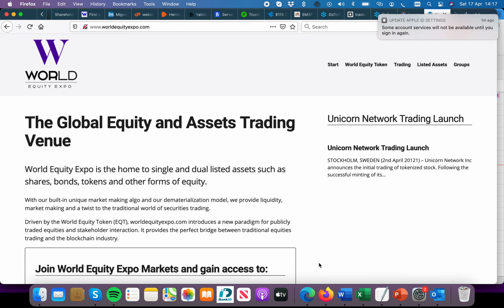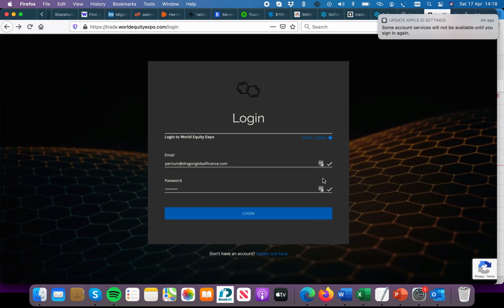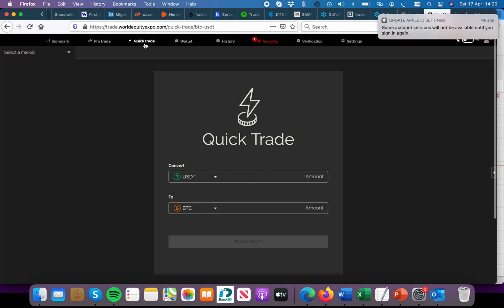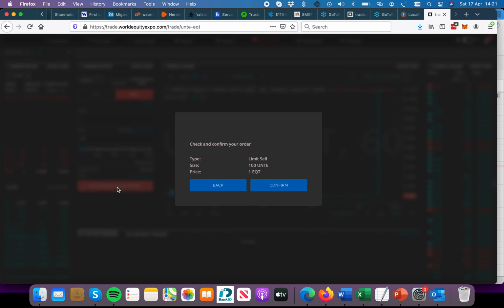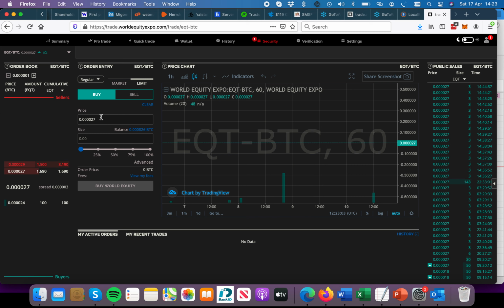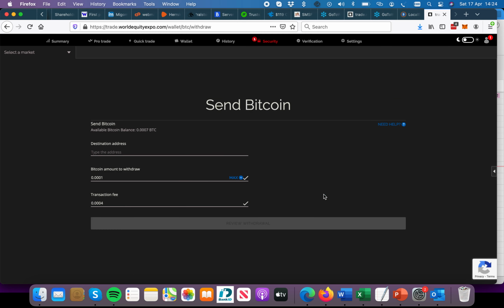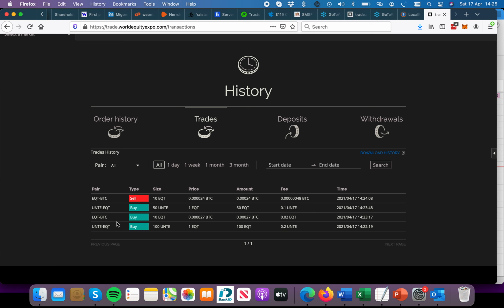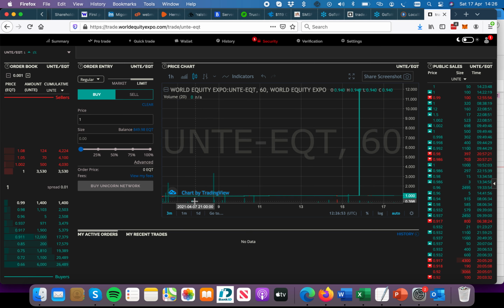World Equity Expo Trading Introduction - 17-04-2021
We create liquidity for any kind of assets with our unique Dual Listing Technology.
As a SafeZone member, you are invited to make your deposits starting Feb 1, 2021.